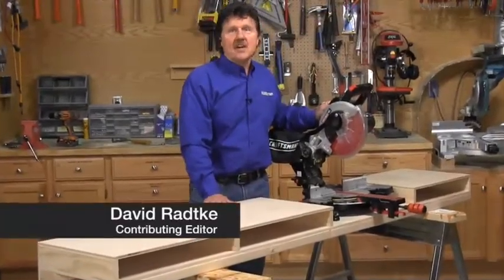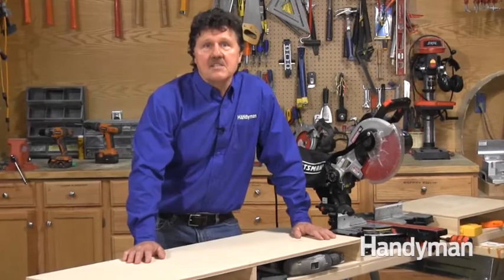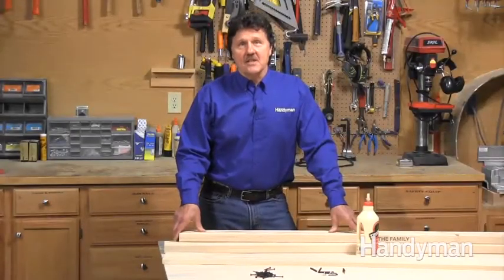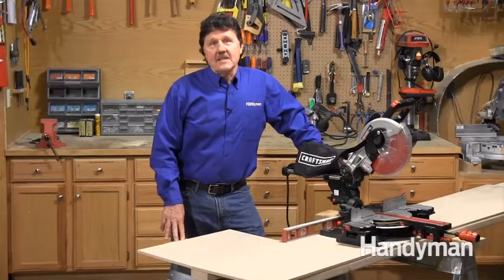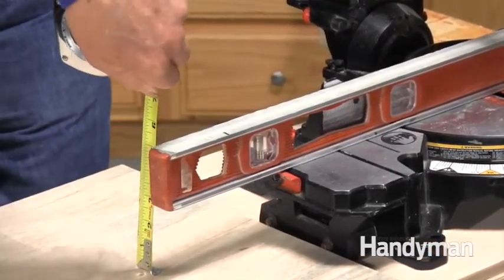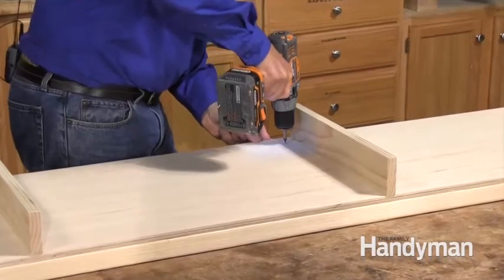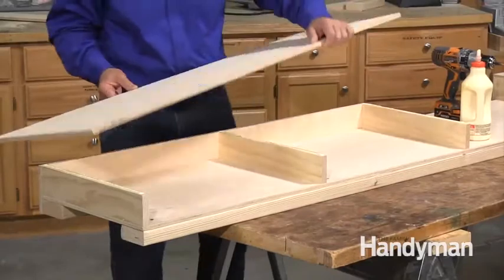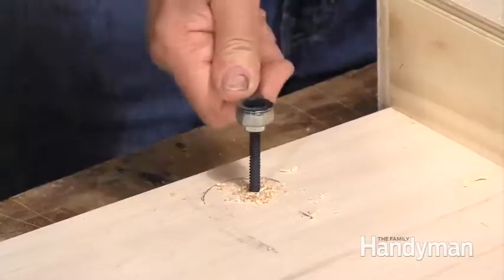How to Build a Miter Saw Stand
Miter saw stands are an essential, but expensive accessory for carpenters. Instead of buying one, save money and get a more versatile work table by building your own. Learn how to build a Miter Saw stand with this pro tip video. For more in depth detail and plans for this stand visit this webpage For more home-improvement tips and tricks please visit the Family Handyman